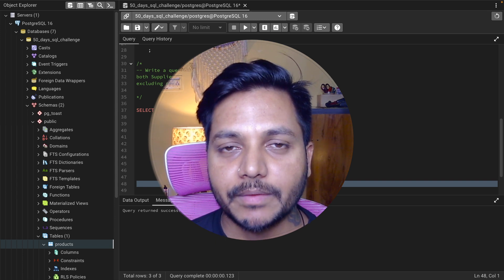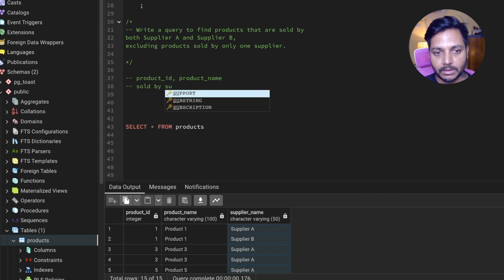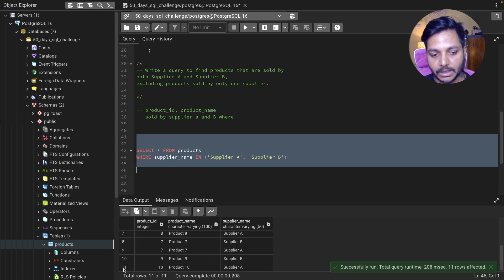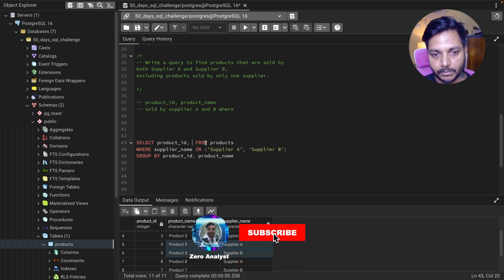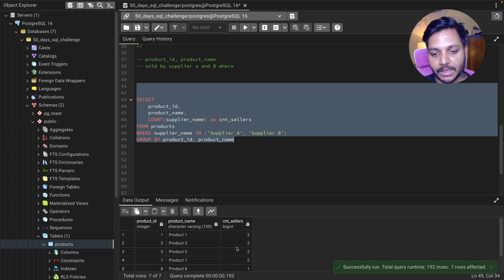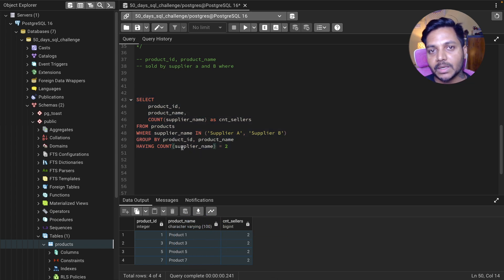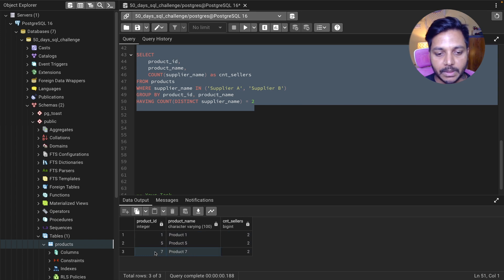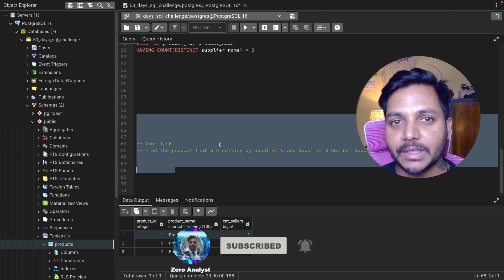SQL Challenge - Data Analyst Interviews!: Solve SQL Question LIKE a PRO! EP SQL - 20/50